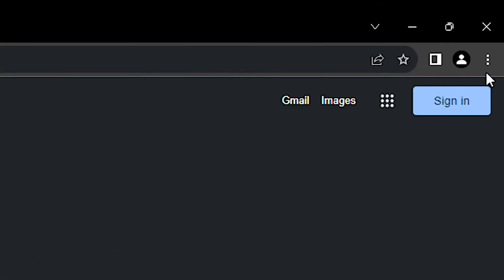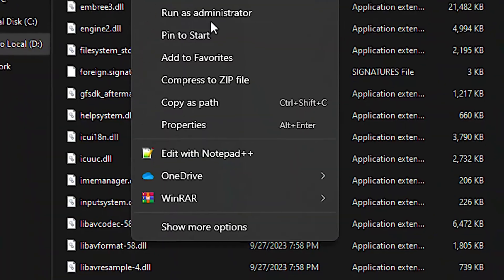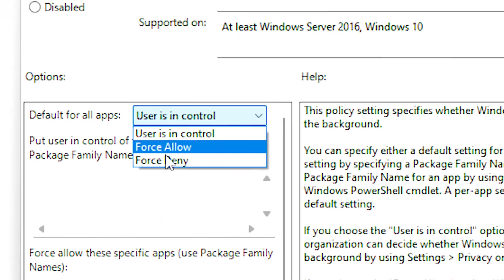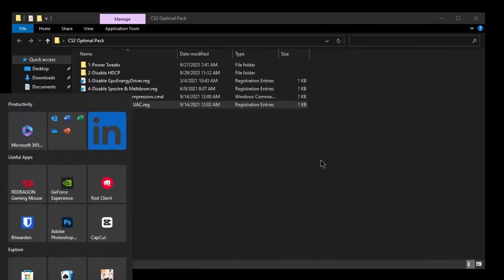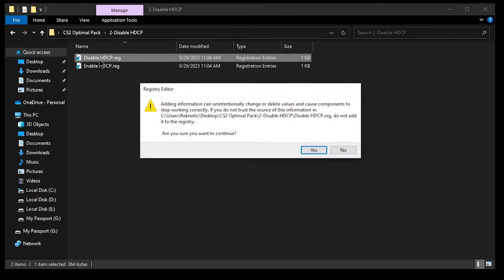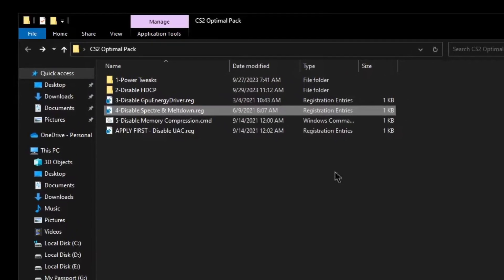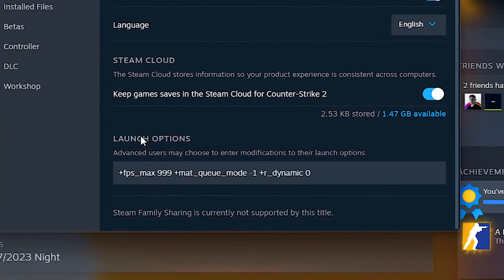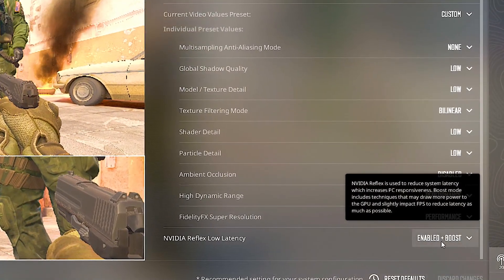🔧 Change These Secret Settings to Boost FPS in Counter Strike 2 - CS2 FPS Boost Guide 2023✅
This is how to optimize counter strike 2 for the best possible increase in fps with the best cs2 settings to boost fps, reduce lag, stop stuttering, fix lag spikes with the best competitive settings, helping you boost counter strike 2 fps on all low end PCs. This guide focuses on helping you improve fps and reduce input latency in cs 2. It fixes cs2 crashes, boost fps, stuttering fix, lag fix, counter strike 2 fps boost and fix counter strike 2 low fps. This is a complete cs2 optimization guide.

Title: 🔧 Change These Secret Settings to Boost FPS in Counter Strike 2 -  CS2 FPS Boost Guide 2023✅

✅ Launch Options :
+fps_max 999 +mat_queue_mode -1 +r_dynamic 0 (copy & paste this command)